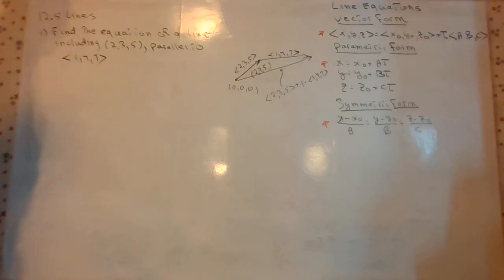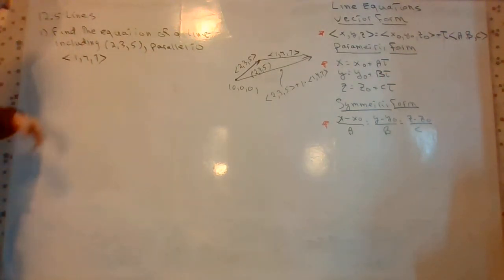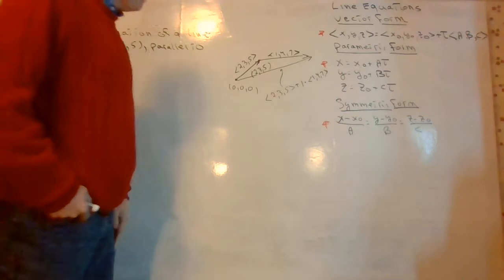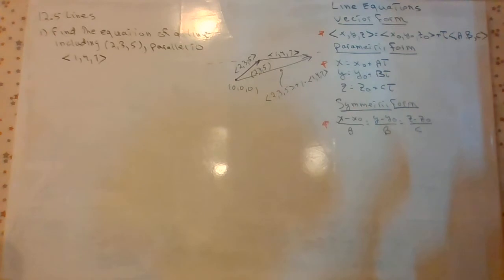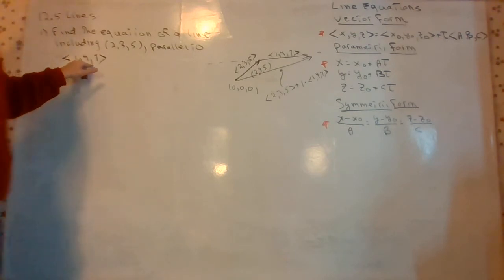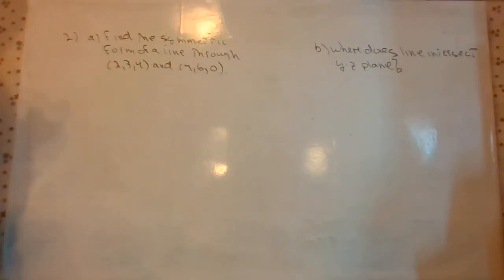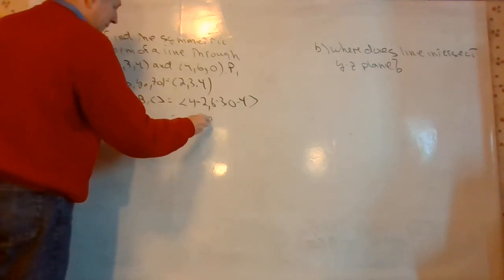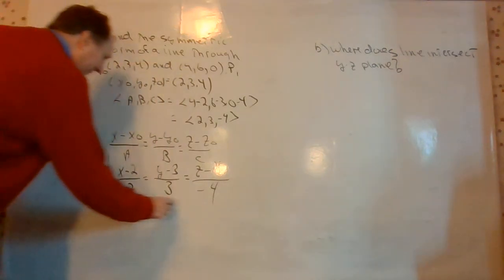12 5 Lines